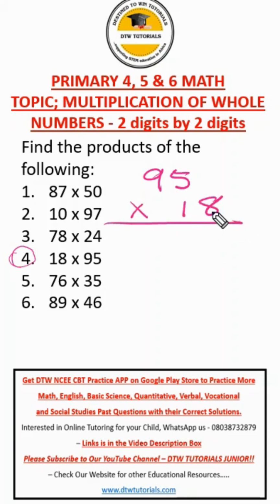Multiplication of Whole Numbers - 2 digits by 2 digits (Primary 4,5 & 6 Math)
GET DTW TUTORIALS COMMON ENTRANCE 2024 NCEE CBT EXAM PRACTICE APP for all Subjects with over 4,600 Past Questions and Correct Solutions to Practice with offline!(Activation cost is N3000) Download Links Below for Mobile Phones & Laptop Computer;